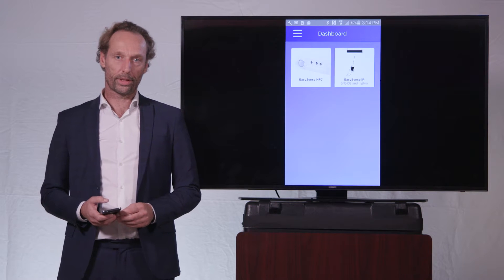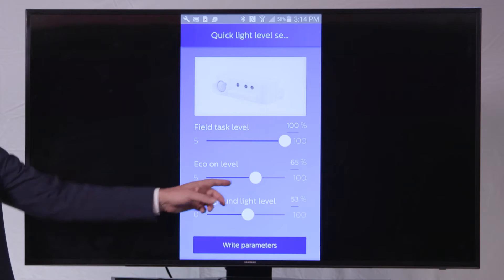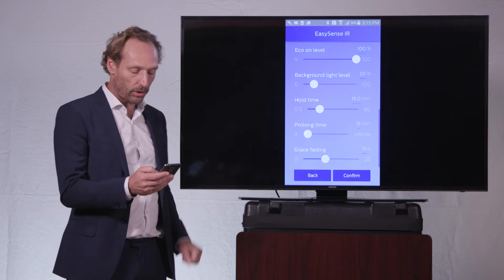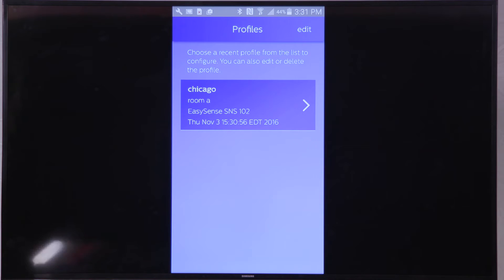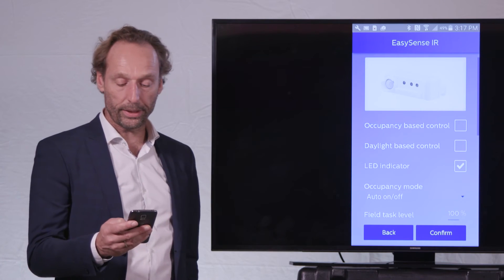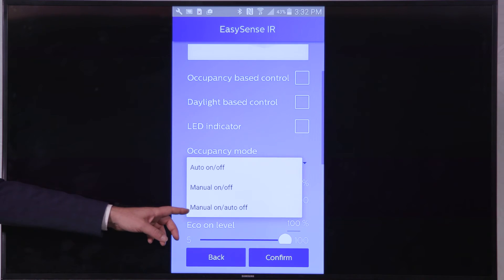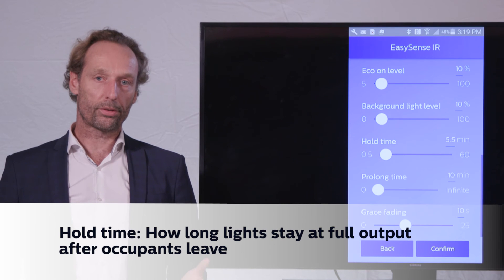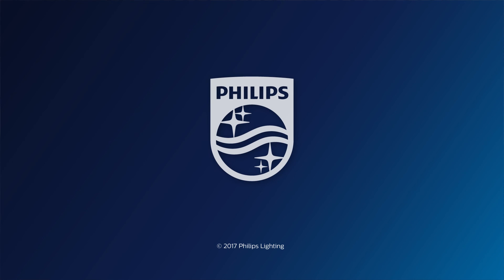Programmable Parameters of Philips EasySense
The fourth and final video in this series shows you how to set the programmable parameters of EasySense…..a simple way to change sensor parameters for special use cases.